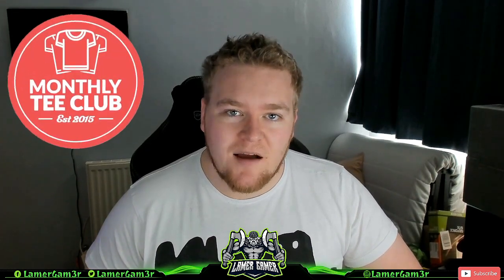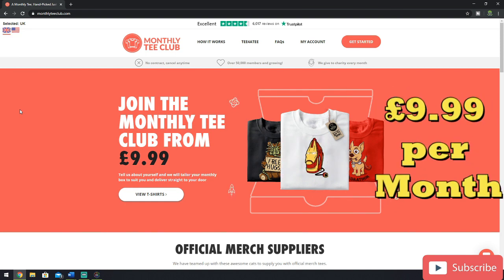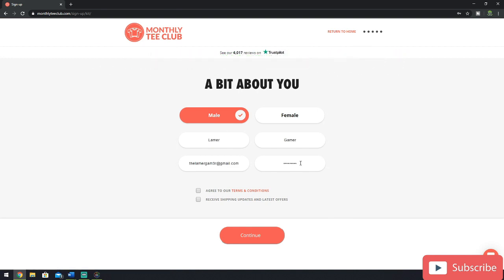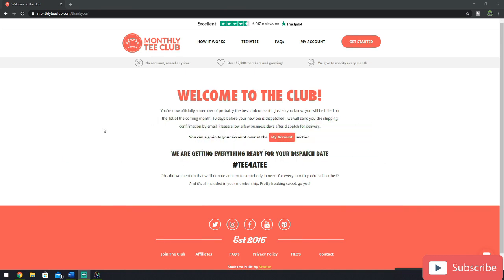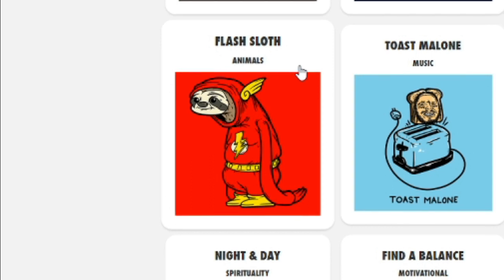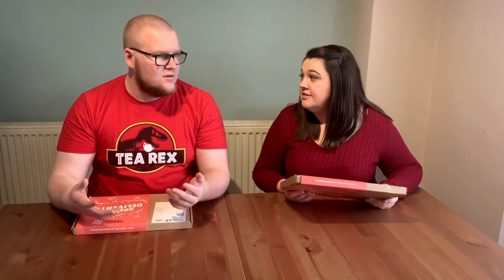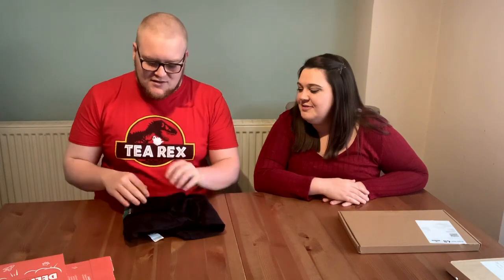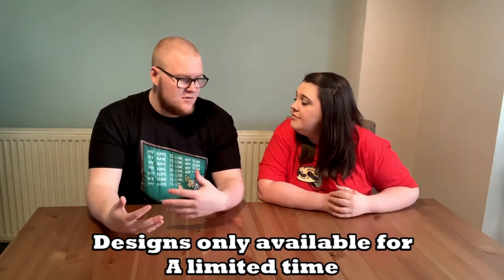Monthly Tee Club Subscription Box - Signup, Selection and Unboxing Experiment 2020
We review the Monthly Tee Club Subscription Box.

I sign on as a new member and get the basic 1 Tee package called the "Kit" for my wife KillerQueen, I then have to try to select a design that I hope she likes 🤞

We got through the whole procedure including:
00:21 Company overview 🔎
01:13 Signing up as a new member 🆕
06:41 Selecting a Design 🎨
08:14 Unboxing the Tee when it arrives 🎁
11:34 Trying it on! 👕

UK VIEWERS Get your first Tee for only £1.00 when you use the code LAMERGAMER

USA VIEWERS Get your first Tee for only $3.00 when you use the code LAMERGAMERUSA

*Full Disclosure : We were not paid to make this video and I paid for the product myself. The opinions expressed in the video are our own.
Although free stuff or discounts are always appreciated our integrity is not for sale. 👍